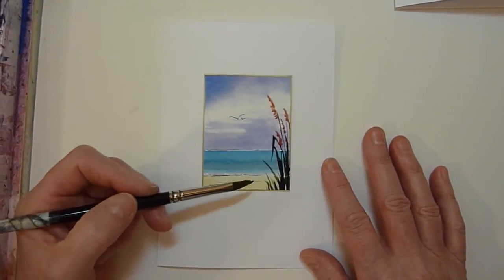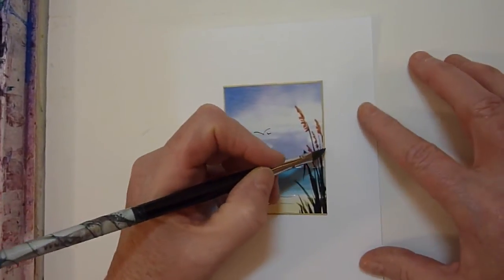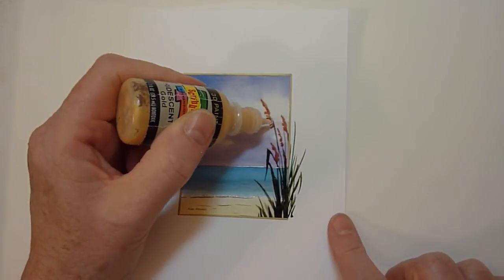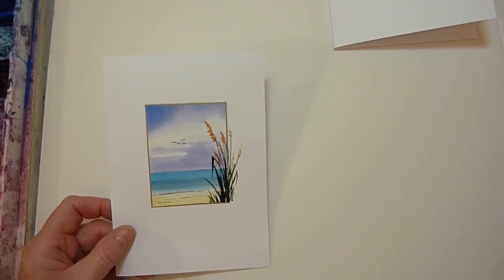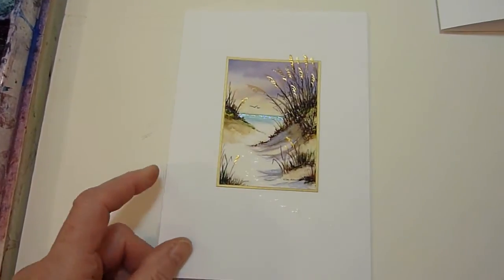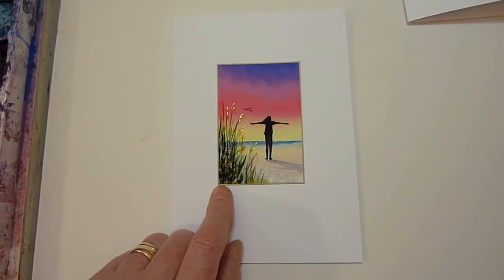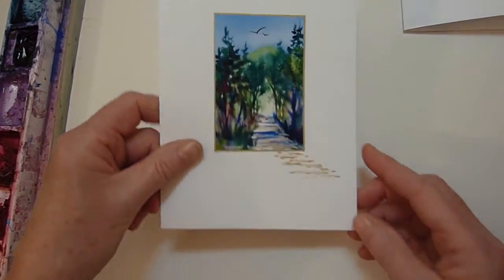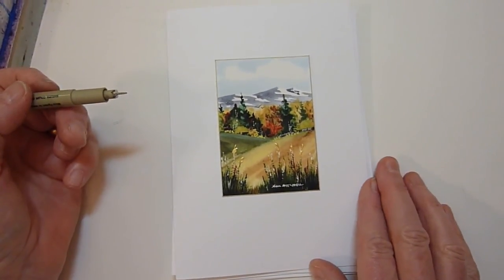Card Making Ideas - Make Landscapes Into Your Own Unique Creations On Your Printable Cards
From my site: handmadecardsbykim.com.  This is a demonstration of how you can add embellishments to a beautiful landscape art card that you can download and make uniquely yours.